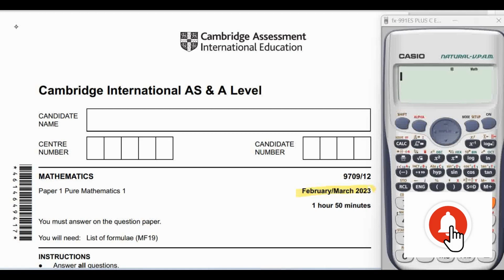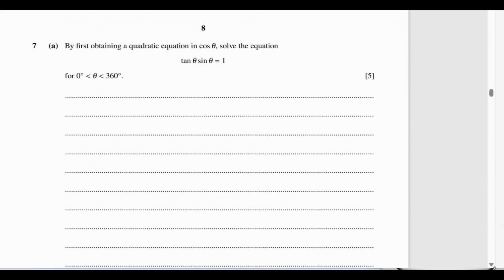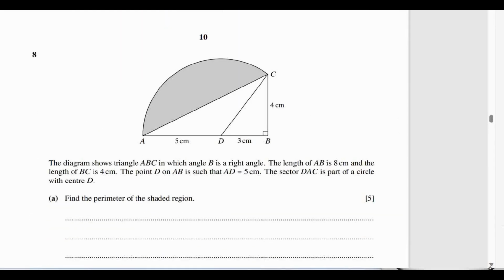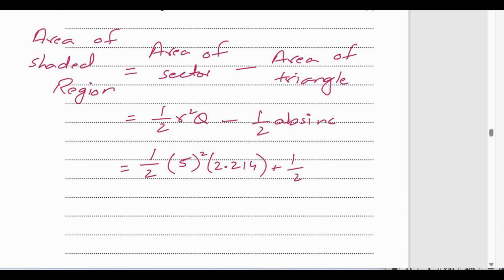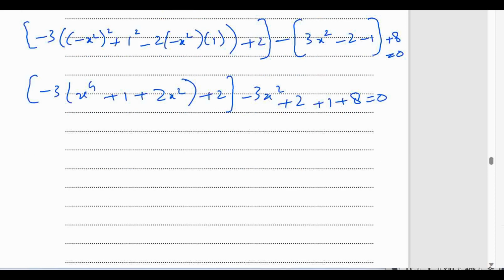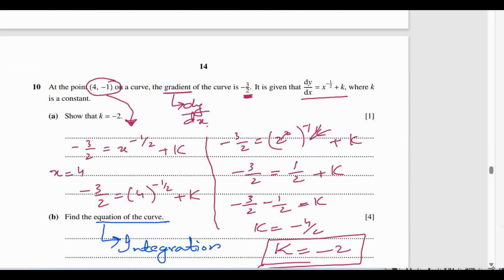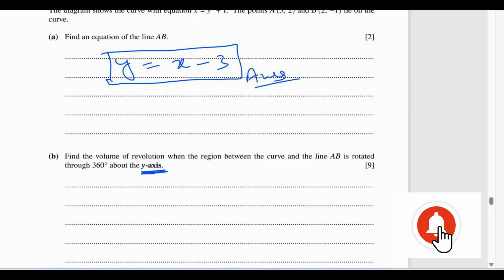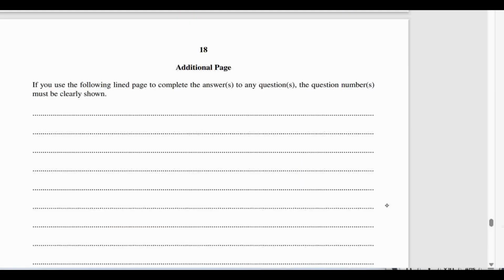Guided Solution | Feb/Mar/2023/P12 | Q6-Q11 | Pure Math | Math 9709 | A level | Paper 1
In this video we have discussed the Solution of   Pure Mathematics Paper 1 Feb Mar 2023 Paper12
Functions | Domain and Range | Lesson 01 | Linear and Quadratic Functions | Find Domain and Range

 • Functions | Domai...
Functions | Inverse of Quadratic functions | Lesson 02 | One-One Functions | Domain and Range

 • Functions | Inver...
Functions | Lesson 03 | Function and Transformation | Stretch | Translation | Reflection | Math 9709